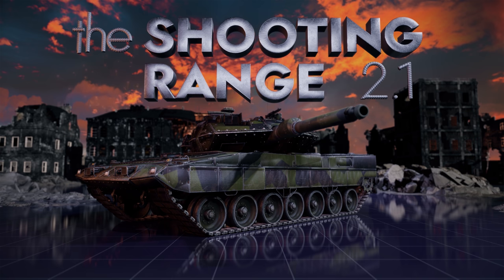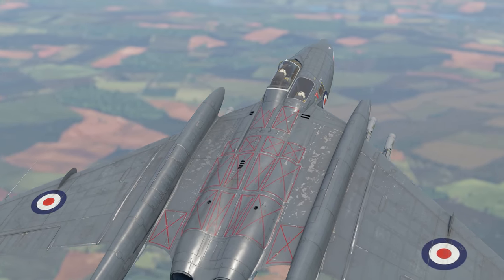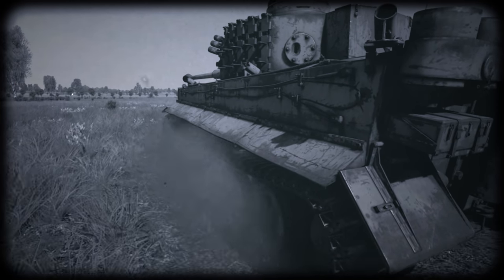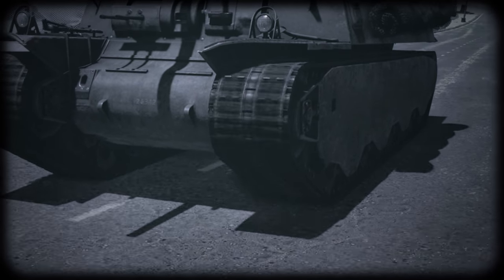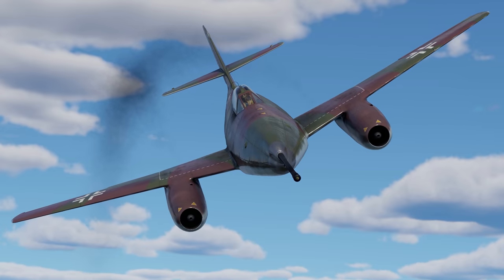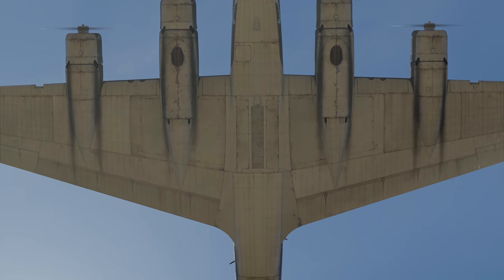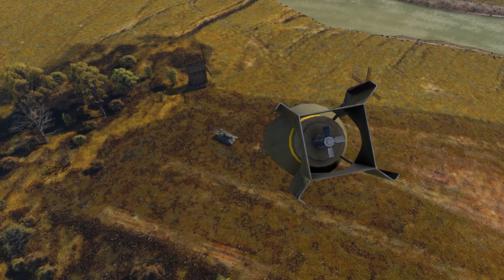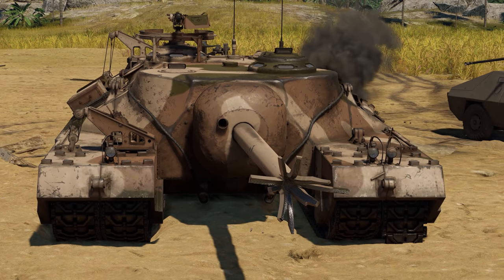THE SHOOTING RANGE 259: Big flying guns / War Thunder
In this episode:

●        Pages of History: Tank ‘EVs’;
●        Tips & Tricks: Planes with Big Guns;
●        Metal Beasts: a Provocative British Deck-Based Jet.